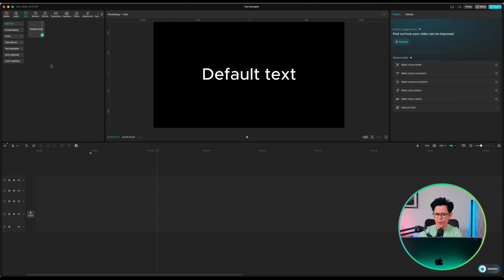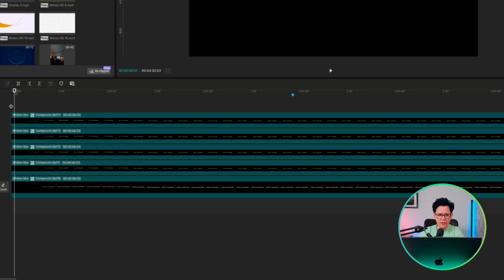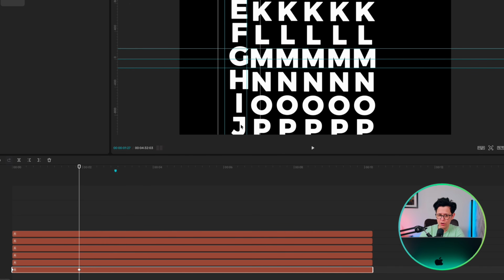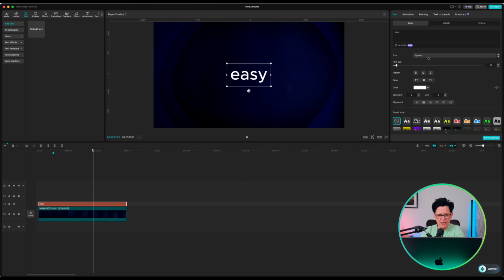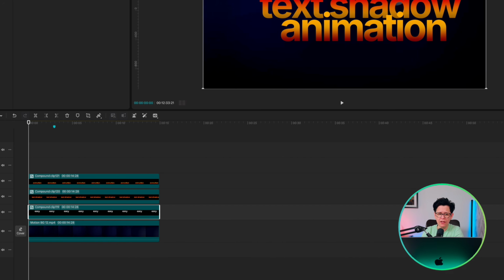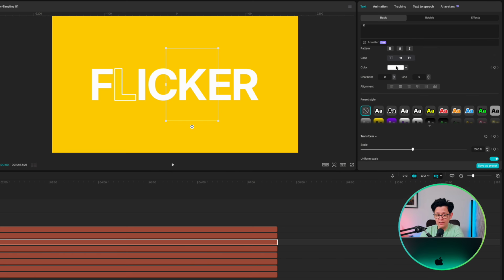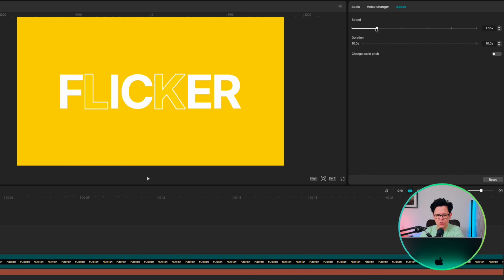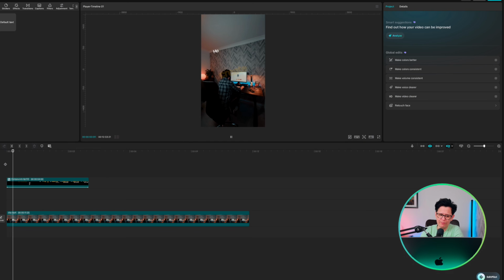5 Text Animations That Look Like After Effects | CapCut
Learn 5 text animations in CapCut that look like After Effects. A simple step-by-step tutorial to improve your CapCut editing, create clean text effects, and make your videos look more professional, fast.

Timestamps:
00:00 - Intro
00:25 - Bounce Up Animation
02:49 - Rolling Effect
05:00 - Shadow Animation
07:28 - Flicker Animation
09:59 - Stacked Text Animation
12:04 - Outro